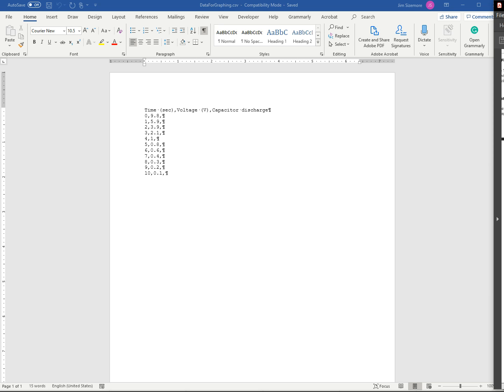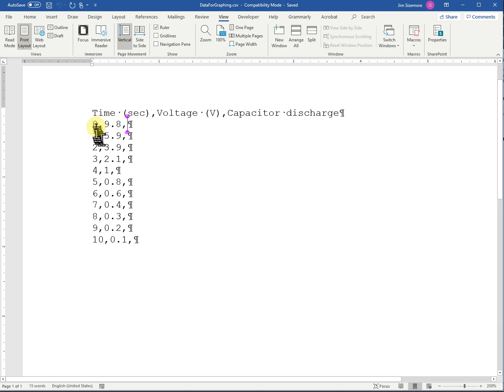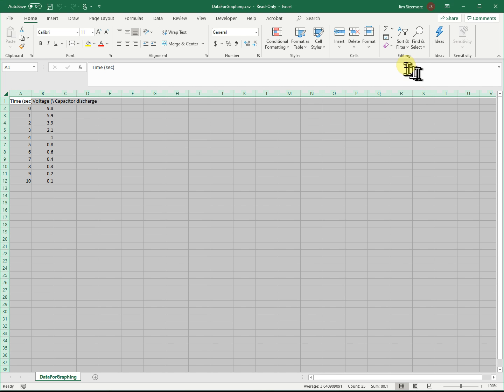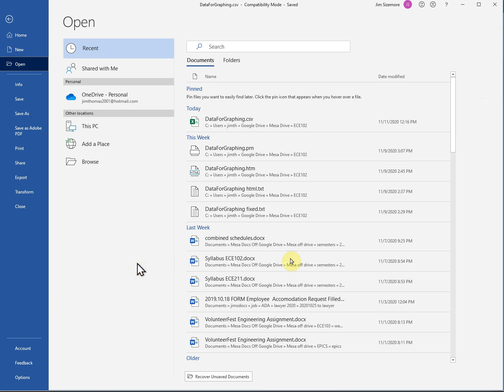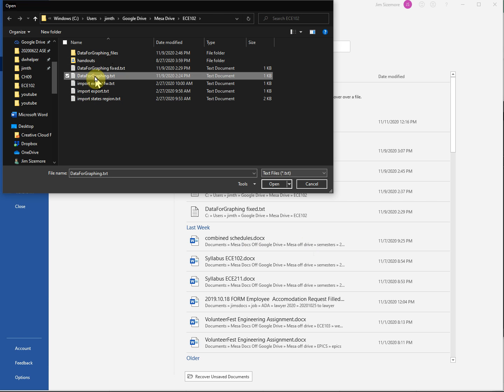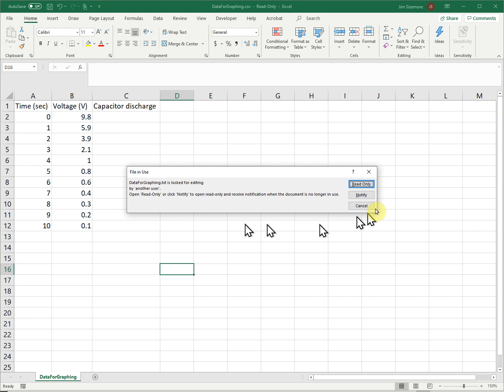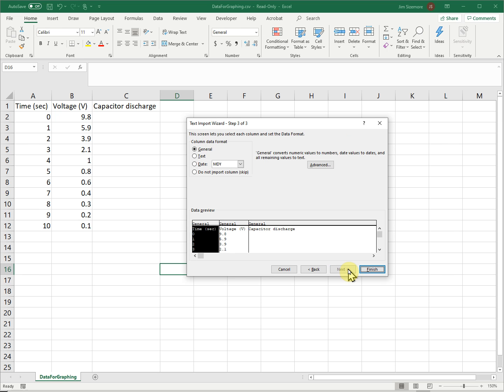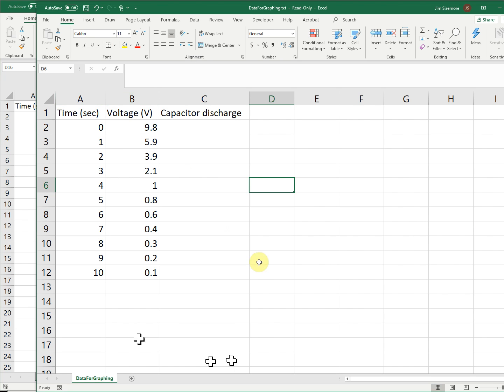ECE102 C09 Excel import and export Part 01